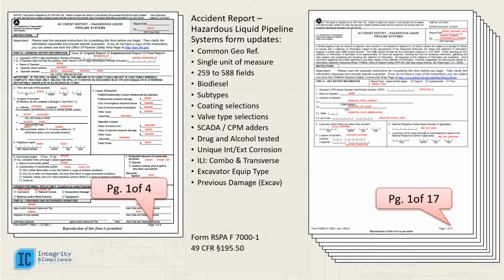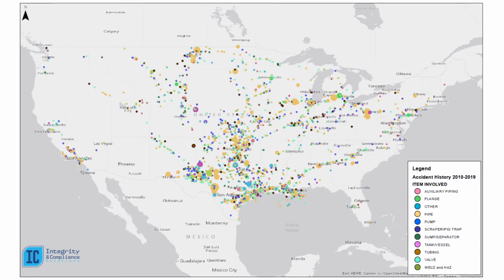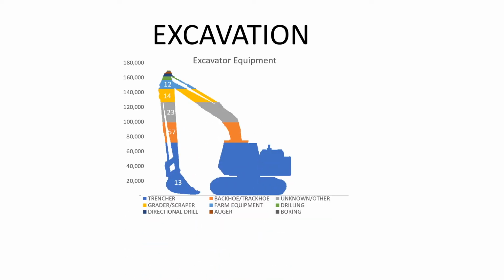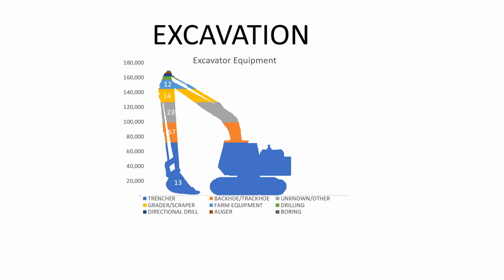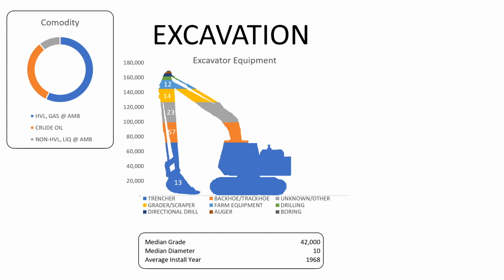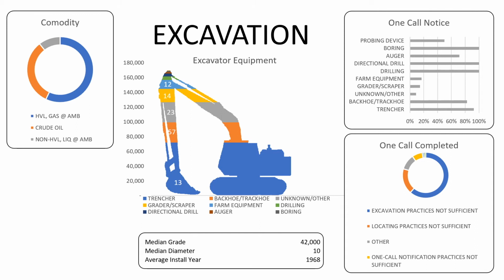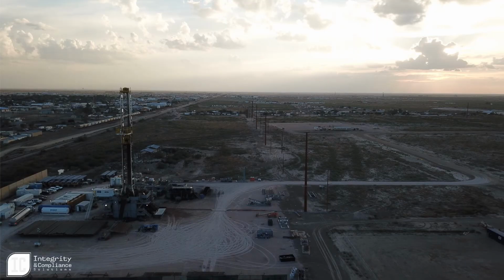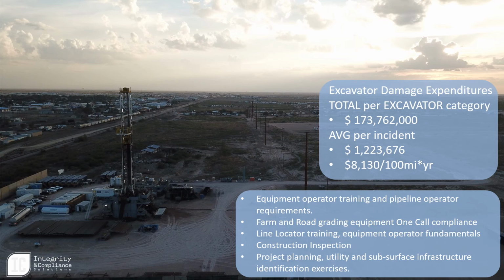Hazardous Liquids Pipeline excavation accidents 2010-2019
Detail review of 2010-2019 Hazardous Liquids pipeline excavation related accidents.  Including, but not limited to: geographic, equipment type, commodity, and cause details. Accident event count and cost details included.